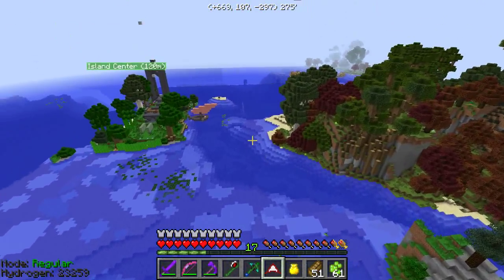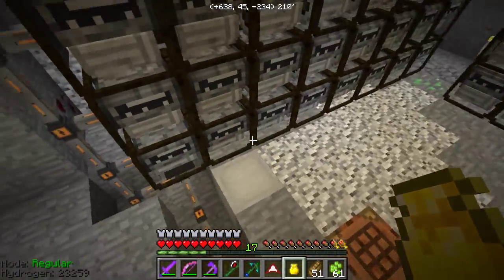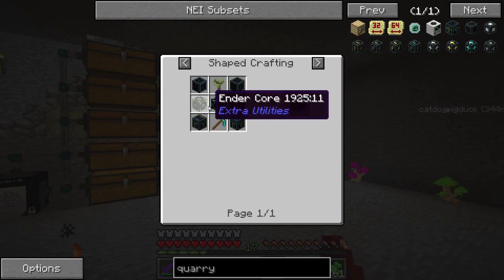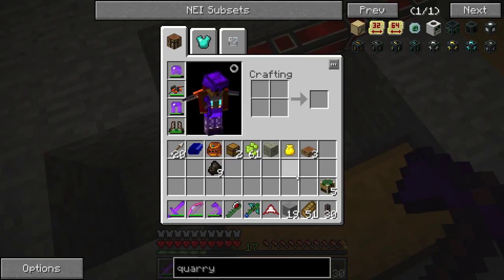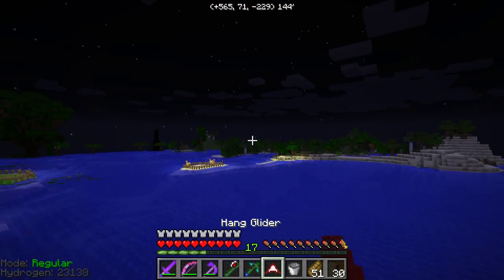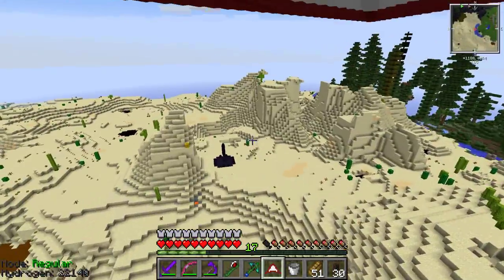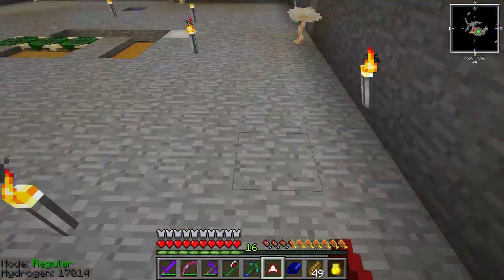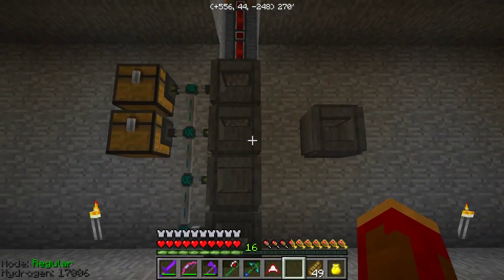Rise of the Resonant Monkeys #7 - Stuff + ME Storage = ..., Part 1 - Modded 1.7.10 Minecraft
We got all that stuff from the Buildcraft quarry, and now we need a place to put it all. Let's get this Applied Energistics ME Network in already. Part 1 of 2.

If you want to check out the pack I'm playing and/or play it yourself, the share code for my instance on the ATLauncher is
Uijfck5c
At the time of this episode, we are playing version 3.2.4.3. I know, I gotta update soon.

If you want to play the exact same map as me the following link has the seed and the modified config files for Biomes O'Plenty and Recurrent Complex, as well as more complete instructions for all of the above: